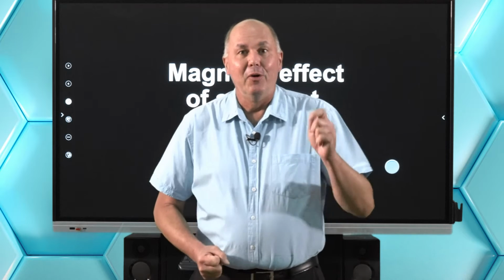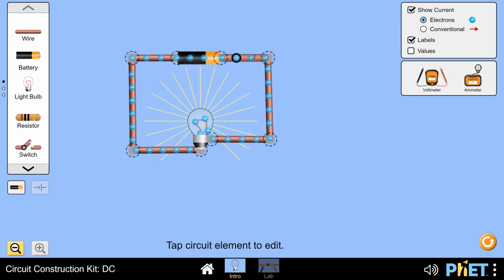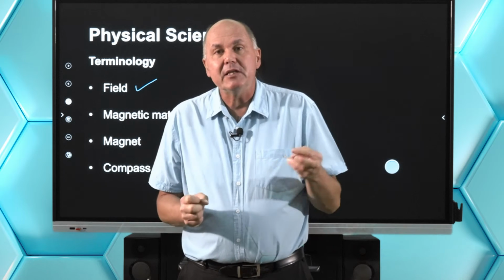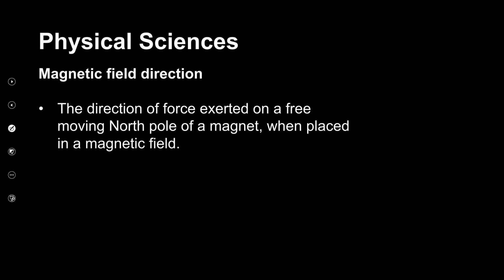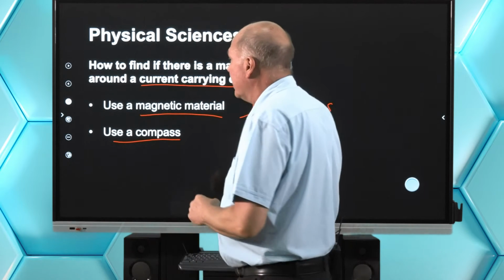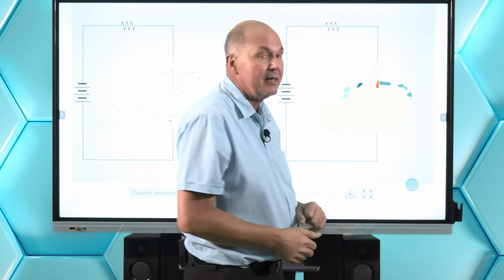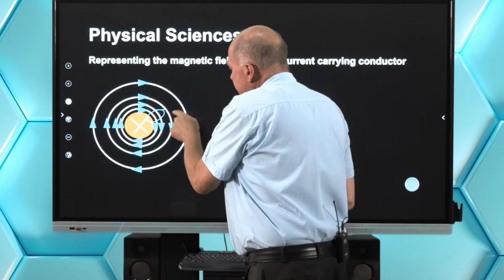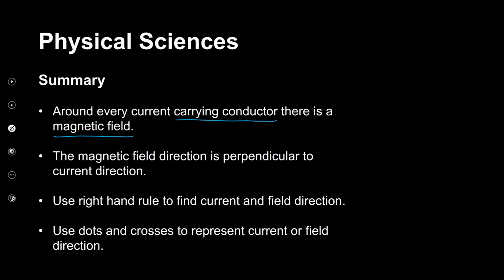Phy Sci Gr11 Magnetic Effect of a Current